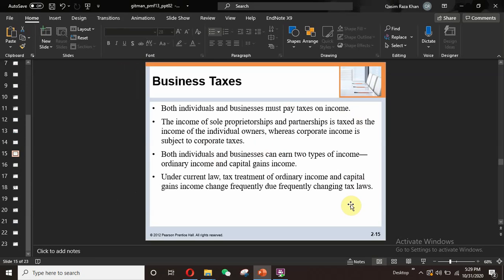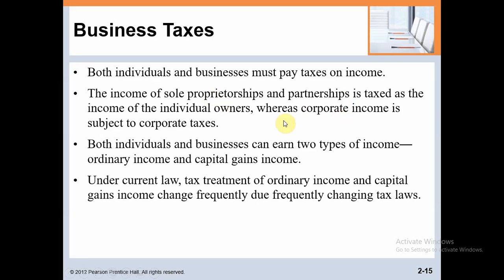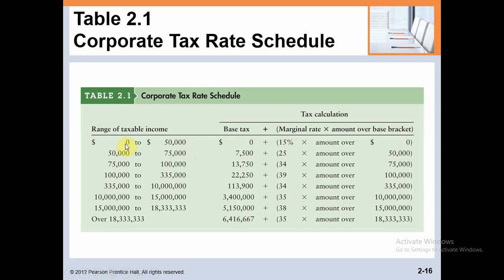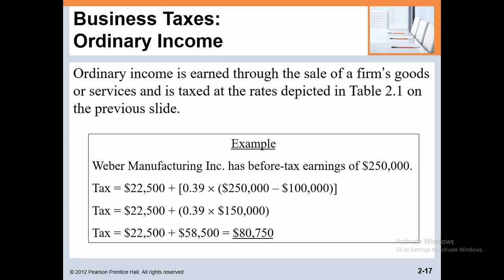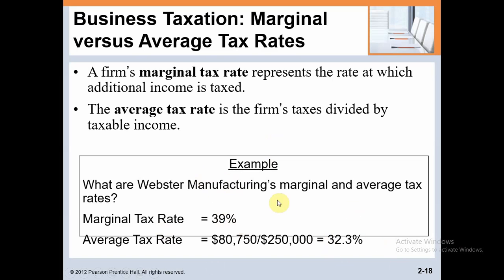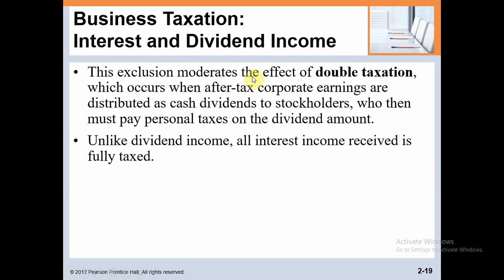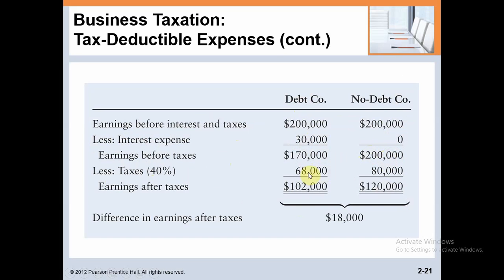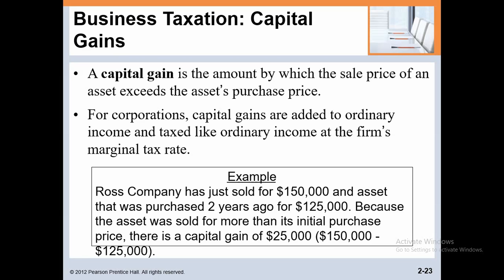Business taxes | Corporate taxes | Ordinary & Marginal taxation | Gitman 02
Discuss business taxes and their importance in financial decisions.